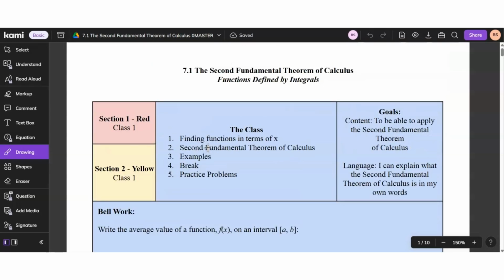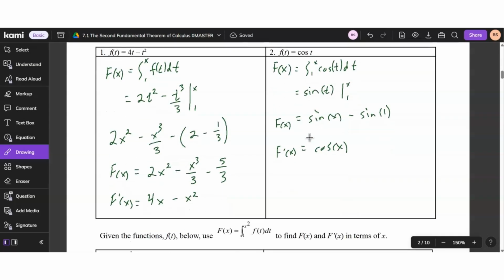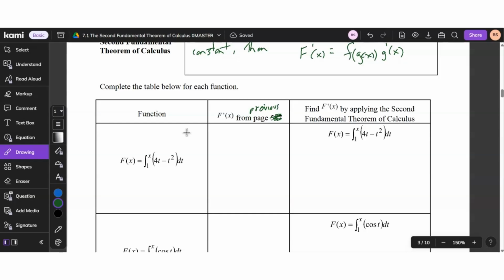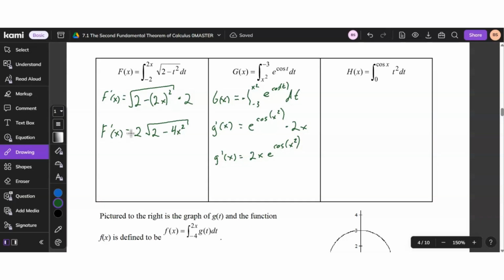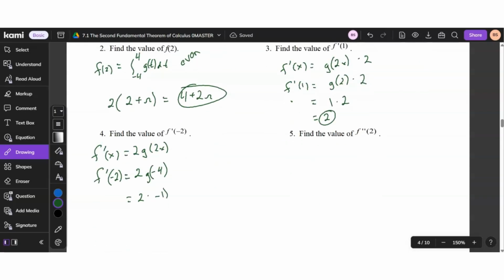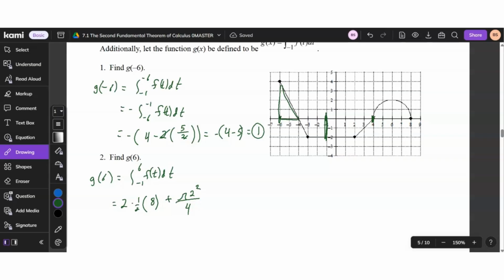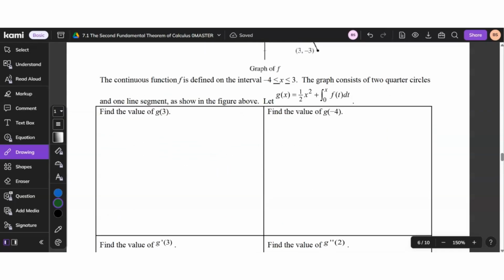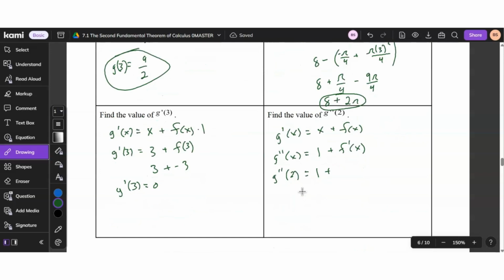7.1 Second Fundamental Theorem of Calculus Remastered Sound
7.1 Second Fundamental Theorem of Calculus
AP Calculus AB